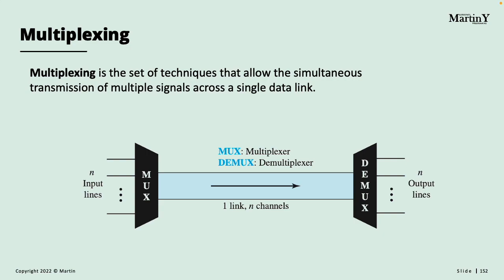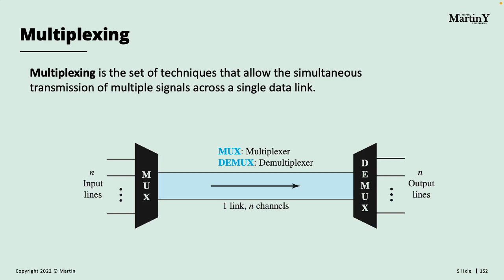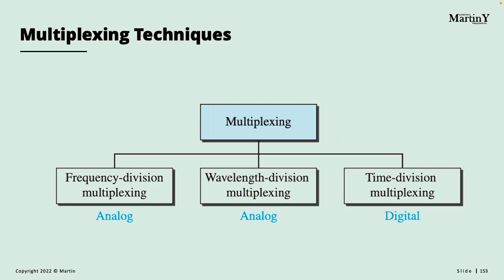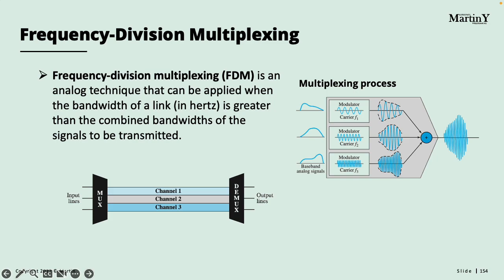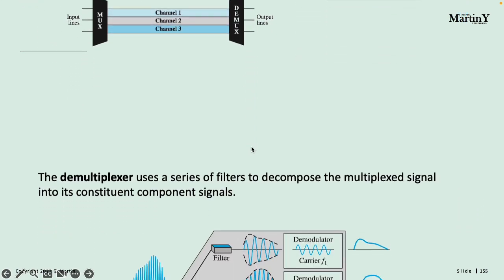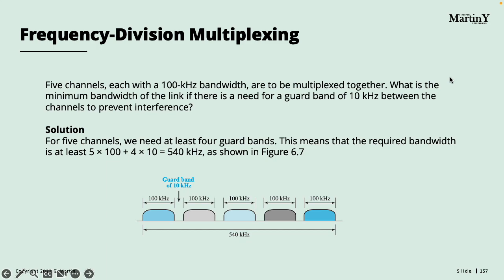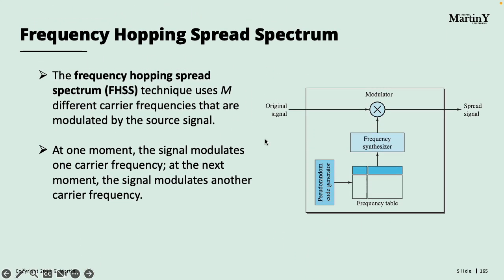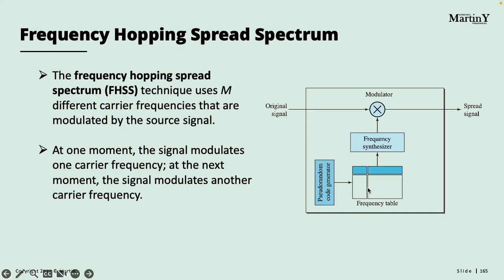Data Comm & Networking Topic 4: Bandwidth Utilization and Switching